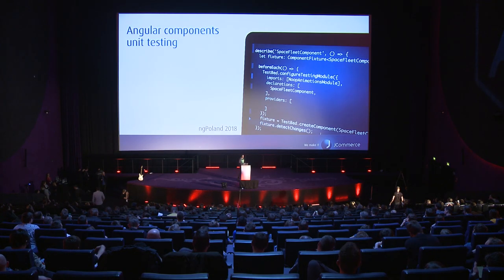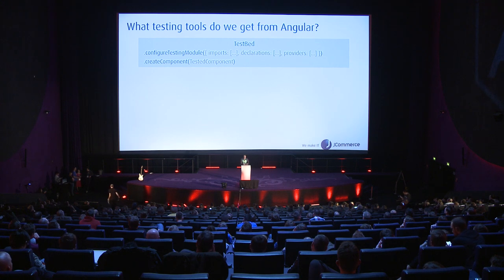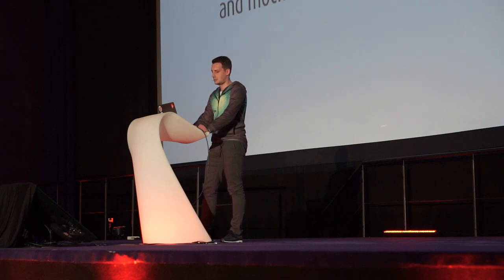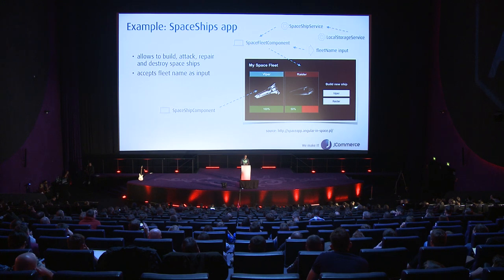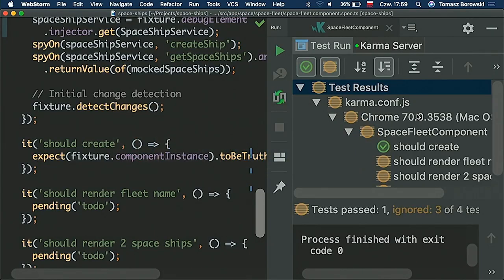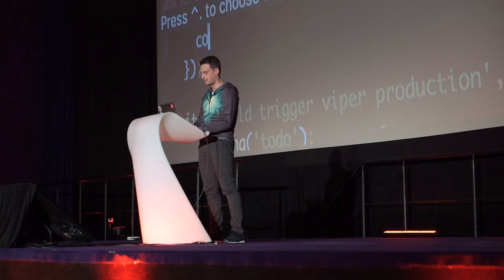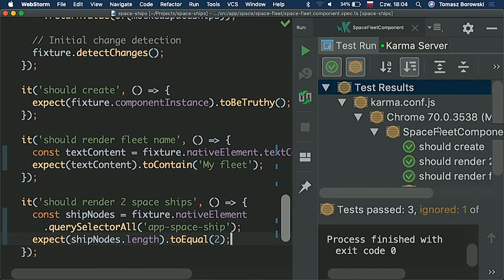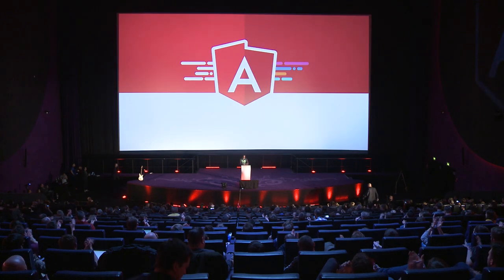Angular components - unit testing | Tomasz Borowski | ngPoland 2018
2018 on NOVEMBER 15 in Warsaw.

As components are the key element in the Angular app architecture, they require a solid testing to ensure the high reliability of the application. During the talk you will be introduced to the key concepts of the unit testing and you will see that implementing tests for Angular components is not that difficult as it might seem to.

Tomasz Borowski - Senior Frontend Developer at JCommerce, Trainer at Angular in Space​

Tomasz is a Senior Frontend Developer with 10 years of programming experience in both backend and frontend technologies. Nowadays he implements the complex business applications and train other developers in Angular across the Poland. Tomasz is a huge fan of Battlestar Galactica series, which has a serious impact on his workshops.​